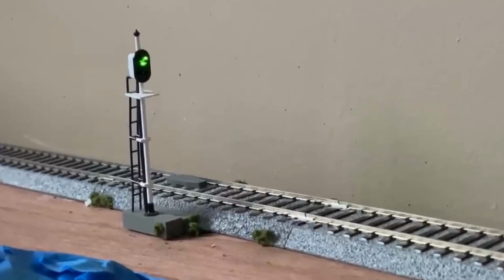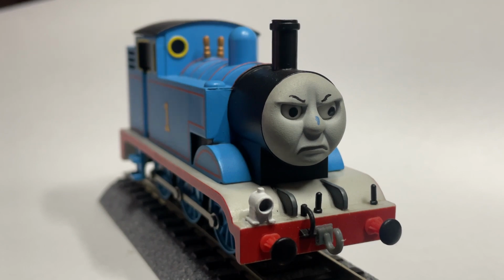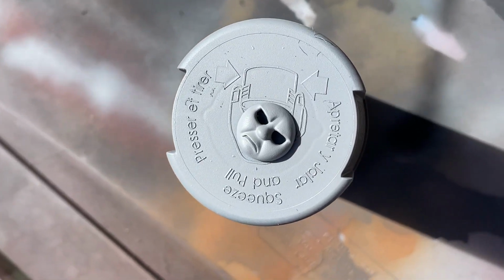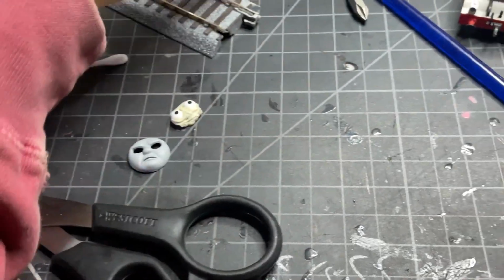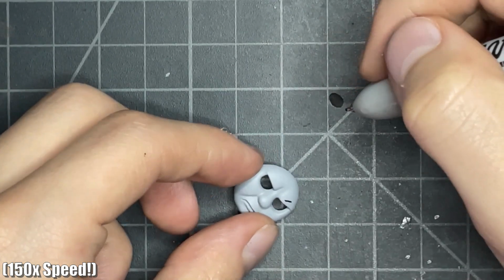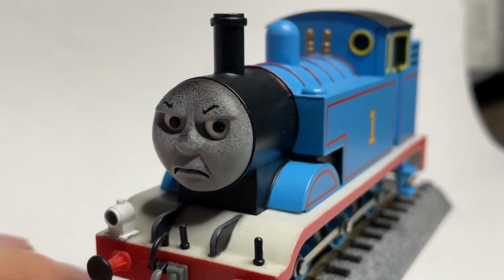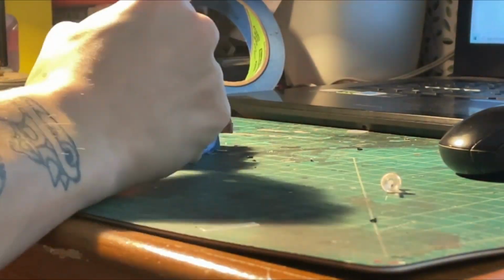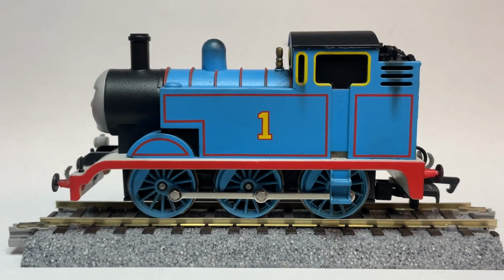Better Your Bachmann Thomas: A How To! (Episode 4)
It's been too long since we had a crack at the #1 engine, let's finish him together today! :)

CHAPTERS:
Intro 0:00-0:41
What we've done so far 0:42-1:58
Faces 1:59-2:57
Crush The Coal 2:58-4:06
Splashers/Tank 4:07-4:47
Eyebrows! 4:48-5:58
Weathering Faces 5:59-6:34
Blush & Such 6:35-7:13
Coal & Weathering 7:14-8:18
The Finish! 8:19-9:26
Running 9:27-11:50
Outro 11:51-11:57